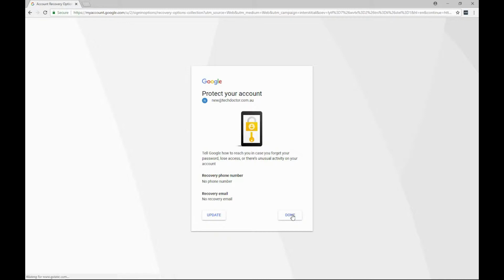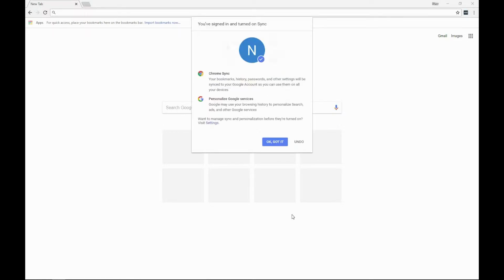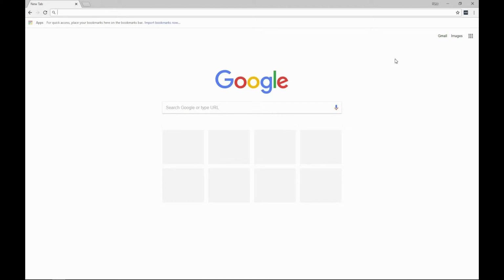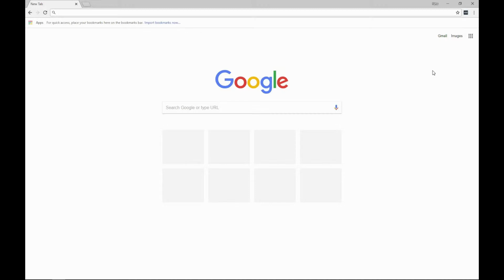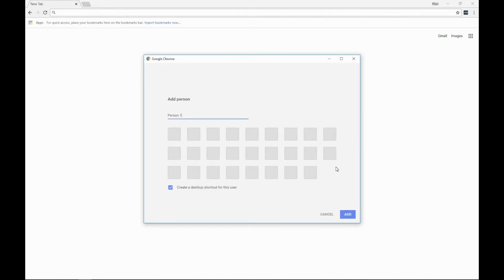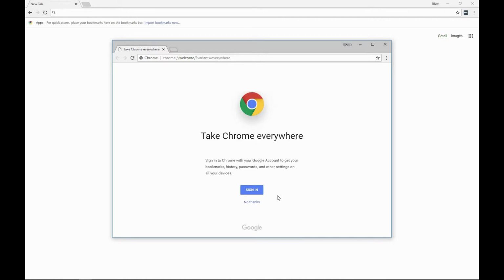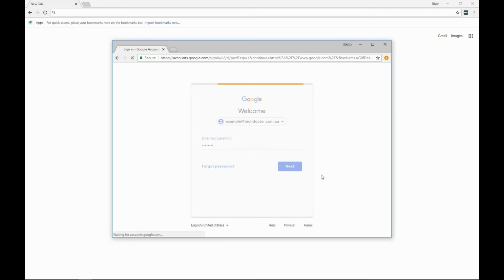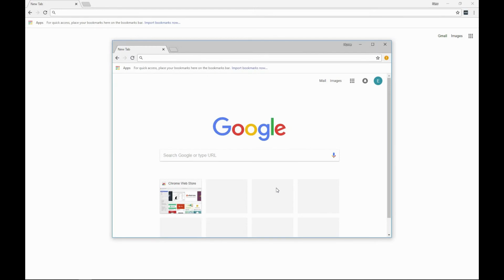007: Google Chrome Accounts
In this episode we introduce you to the process setting up accounts in Google Chrome to backup your settings, or work effectively with multiple computers